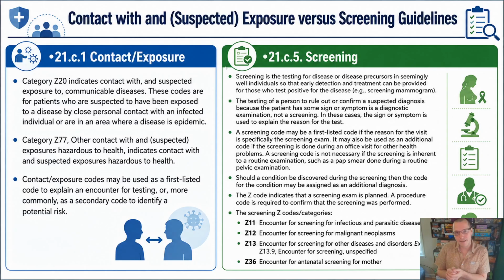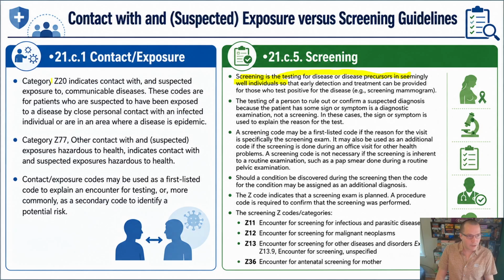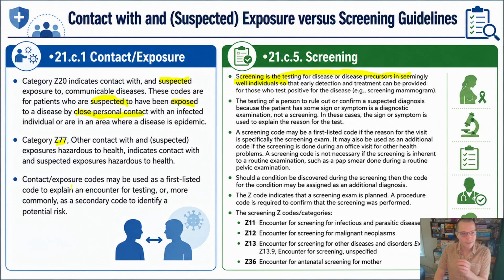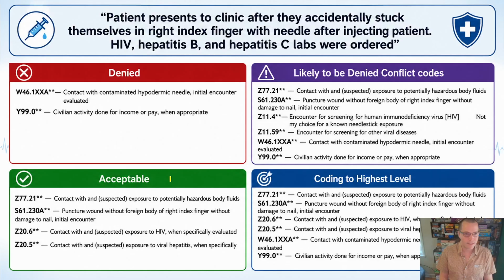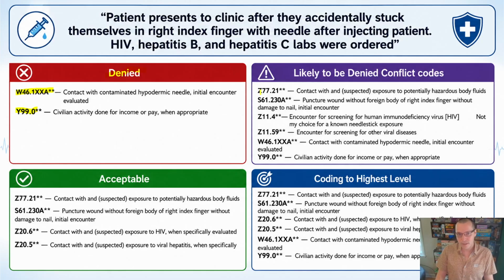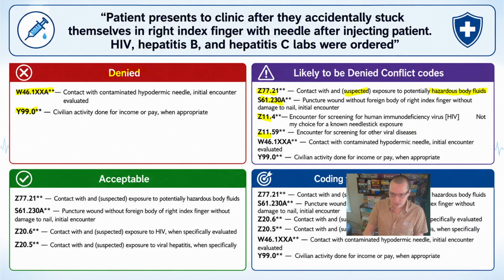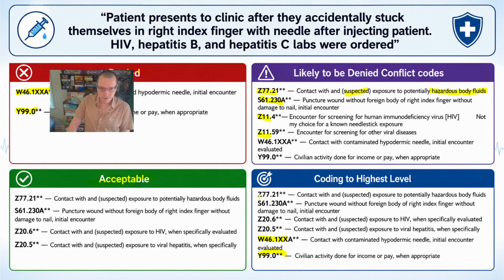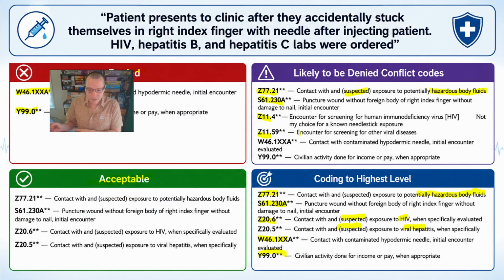Needlestick Injury ICD-10-CM Coding | Exposure vs Screening Codes Explained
How do you correctly code a needlestick injury in ICD-10-CM? In this medical coding education video, we break down the difference between contact/exposure codes and screening codes after an accidental needle stick and then apply the guidelines to a practical coding example.

The case involves a patient who accidentally sticks their right index finger with a needle after injecting a patient, followed by testing for HIV, hepatitis B, and hepatitis C.

Learn why testing performed after a known or suspected exposure is different from routine screening—and why choosing a screening code when an exposure has already occurred can create conflicting or inaccurate coding.

ICD-10-CM Codes Discussed
Z77.21 — Contact with and (suspected) exposure to potentially hazardous body fluids
S61.230A — Puncture wound without foreign body of right index finger without damage to nail, initial encounter
Z20.6 — Contact with and (suspected) exposure to HIV
Z20.5 — Contact with and (suspected) exposure to viral hepatitis
W46.1XXA — Contact with contaminated hypodermic needle, initial encounter
Y99.0 — Civilian activity done for income or pay
Z11.4 — Encounter for screening for human immunodeficiency virus [HIV]
Z11.59 — Encounter for screening for other viral diseases
Timestamps / Chapters

0:00 Needlestick Injury Coding Introduction
0:27 Contact/Exposure vs Screening Guidelines
0:55 What Is Considered Screening?
1:25 Z20 vs Z77 Contact and Suspected Exposure Codes
2:25 Needlestick Case: HIV, Hepatitis B & Hepatitis C Testing
2:45 Why External Cause Codes Alone Are Not Enough
3:10 Conflicting Codes: Exposure vs Screening
3:35 Why Z11.4 and Z11.59 May Be Incorrect After an Exposure
3:55 Coding the Needlestick Encounter to the Highest Level
4:20 Injury, Exposure, External Cause & Work Status Codes
4:36 Final Review: Exposure vs Screening
4:48 Needlestick Coding Takeaways

This video is intended for medical coding education and demonstrates how documentation affects ICD-10-CM code selection. Always review the current ICD-10-CM Official Guidelines, code set, payer requirements, and applicable organizational policies before assigning codes.